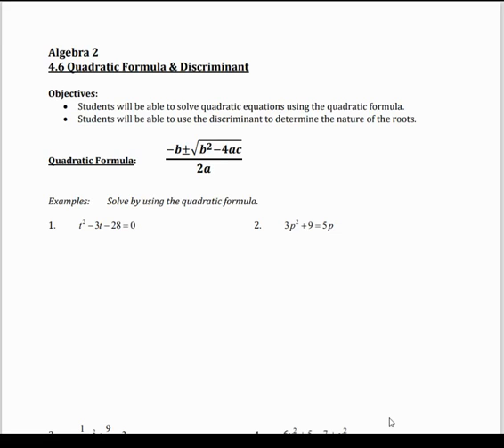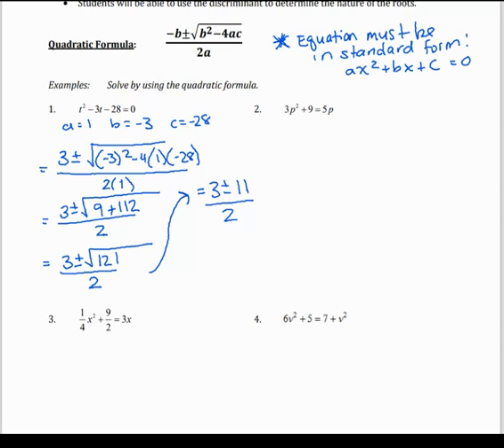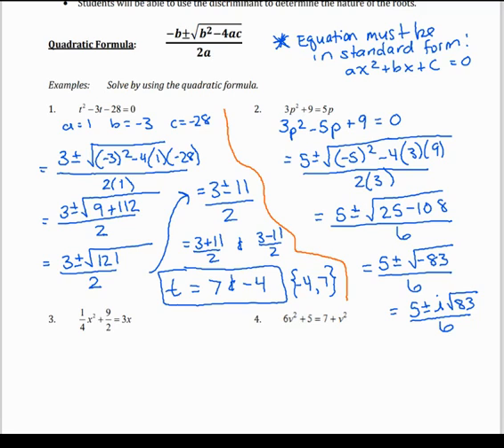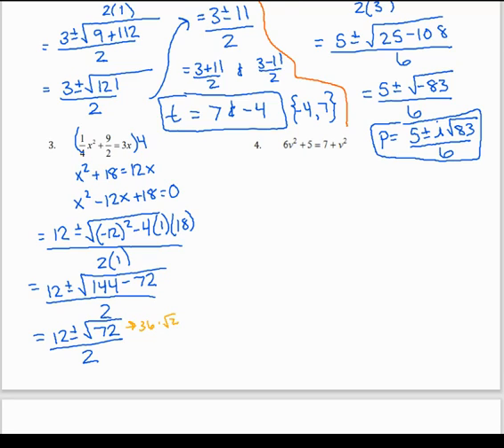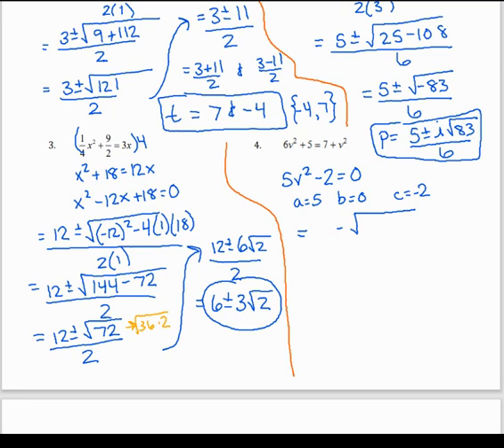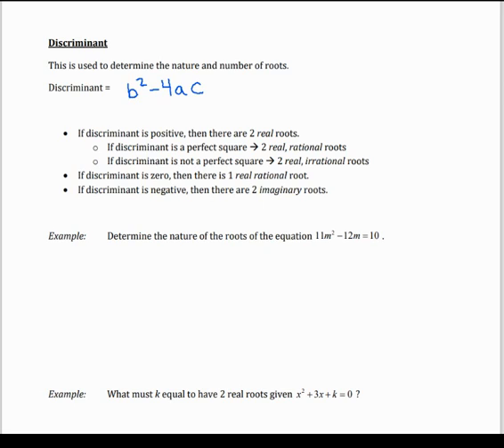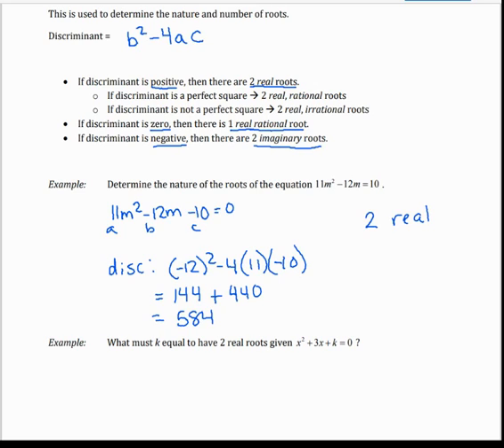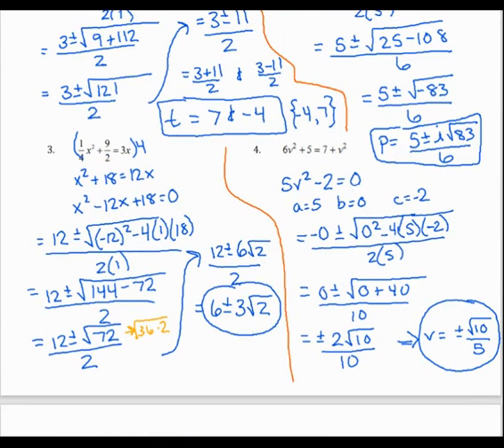Notes 4.6 Quadratic Formula